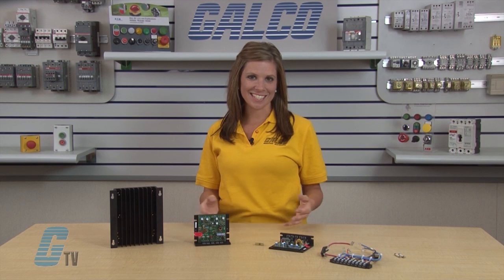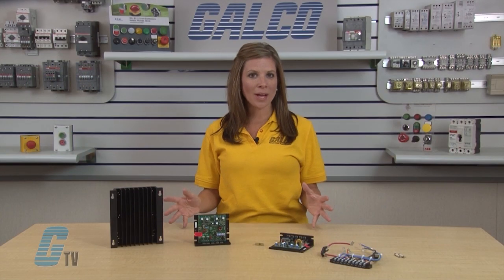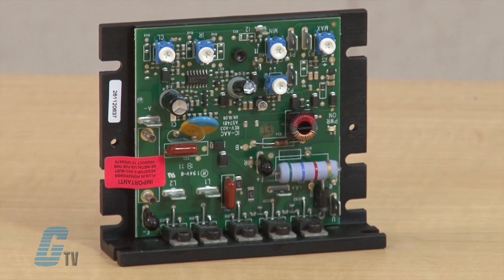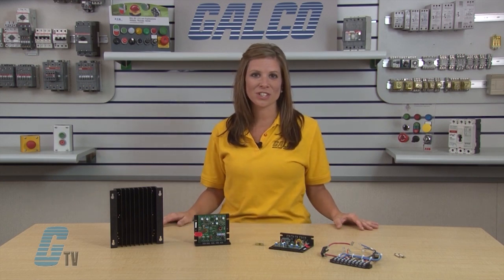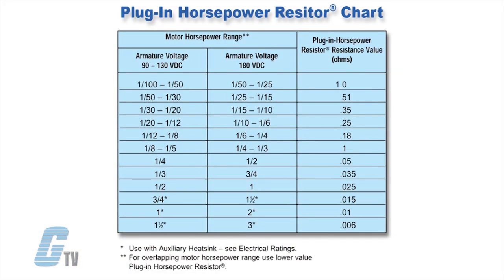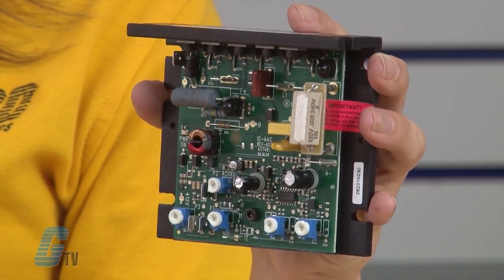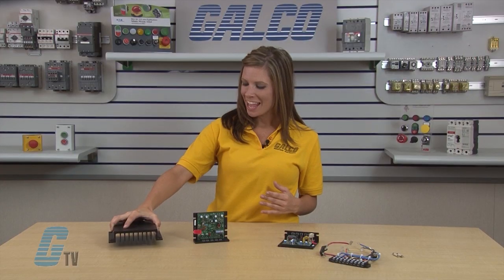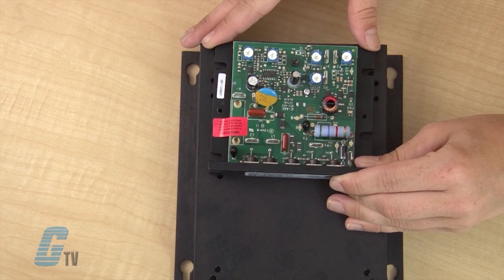KB Electronics KBIC DC Drive & Accessories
KB Electronics KBIC DC Drives and Accessories on Galco TV.

The KBIC Series of DC Drives consist of models ranging from 1/100 through 3 horsepower. These DC motor speed controls were first introduced in 1979 and are still one of the most reliable basic DC drives used in thousands of applications around the world.

KBIC Series Features:
-    1/100~3 Horsepower
-    110 or 240 VAC Input
-    Non-Regenerative
-    Chassis (IP00) Type

To view the full line of KB Electronics available at galco.com